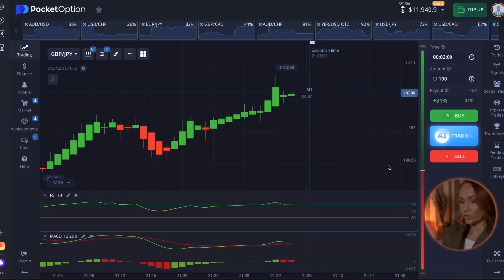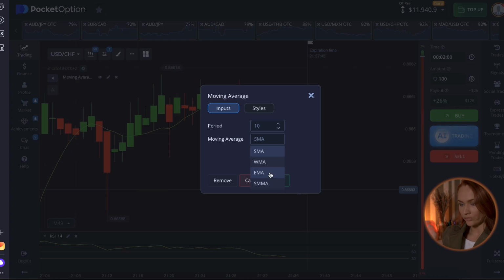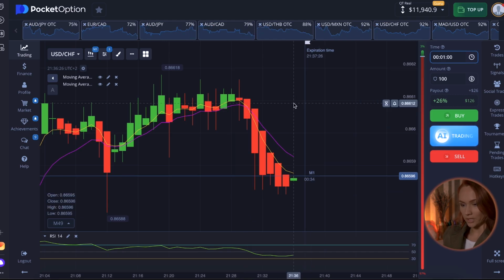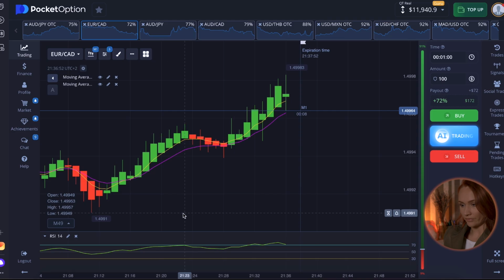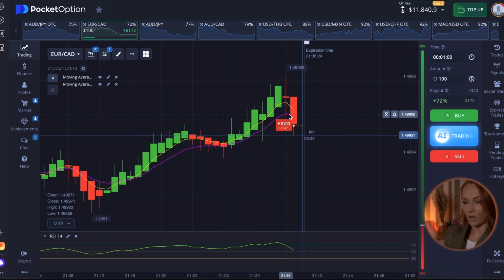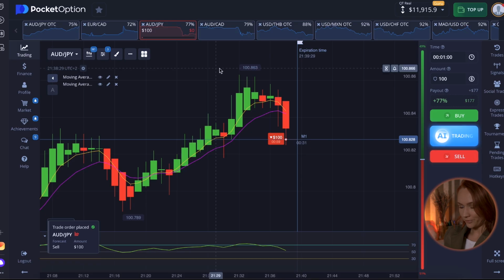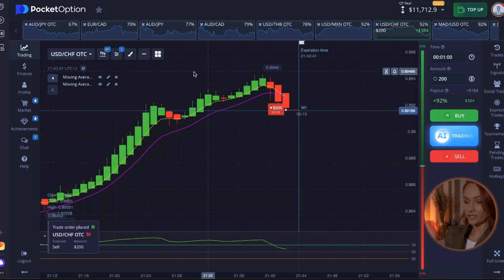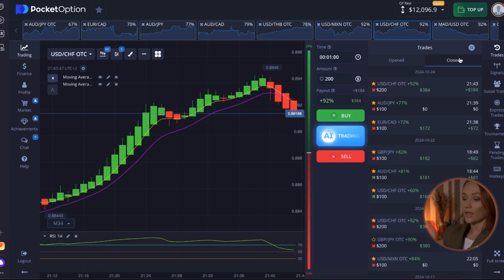Best 60-Second Strategy for Binary Options | RSI + EMA Explained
Hello everyone! If you're looking for a fast and effective strategy that works on a 60-second timeframe, this video is exactly what you need! ⚡

In this video, I’ll break down the best 60-second binary options strategy using the powerful combination of RSI (Relative Strength Index) and EMA (Exponential Moving Averages).
You'll learn how to spot quick entry signals, avoid fake setups, and make confident trades — even as a beginner! 🧠💰

🎯 New free group for traders!
Trade analysis, signals, and short lessons every day — right in Telegram.
💬 Write me the word “BASE” in Telegram if you can't join manually

🔥 What you’ll learn in this video:
✅ How to trade binary options in just 60 seconds
✅ The perfect setup using RSI + EMA indicators
✅ How to read overbought/oversold zones accurately
✅ Live trades with $150 profit using this strategy
✅ Risk management tips for short-term binary trading

Whether you’re completely new or just need a refresher, this step-by-step tutorial will give you a strong foundation to start your binary trading journey today. 🚀